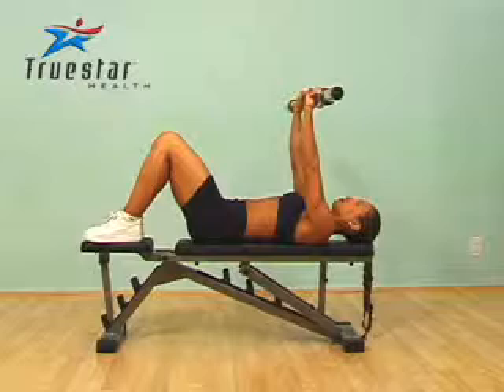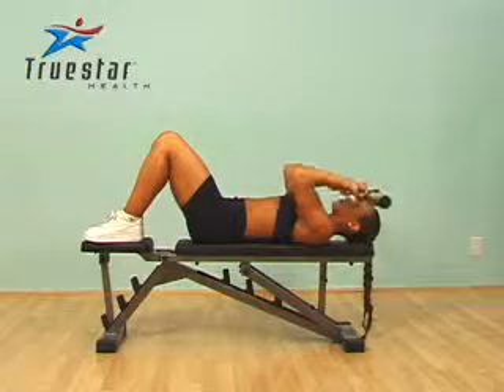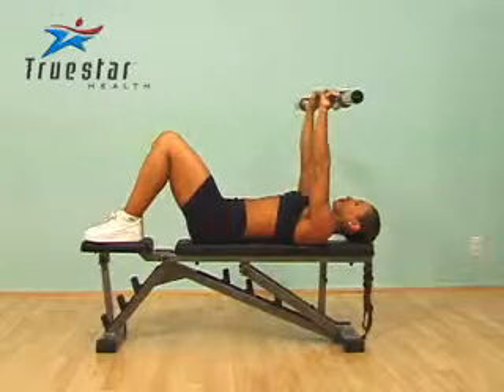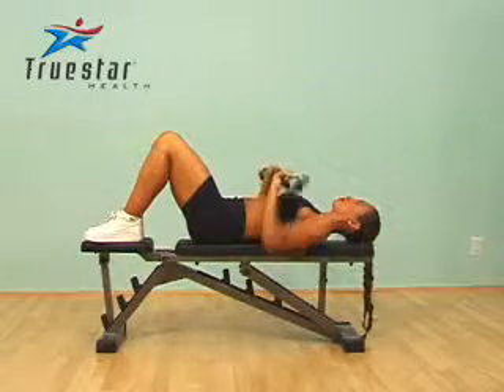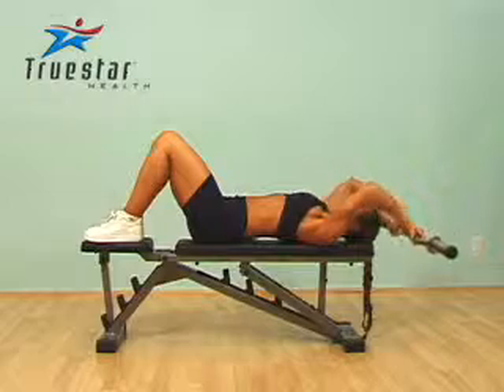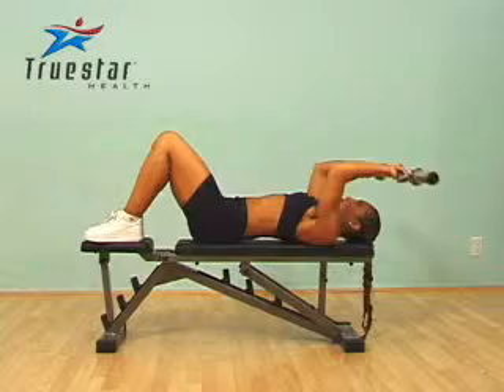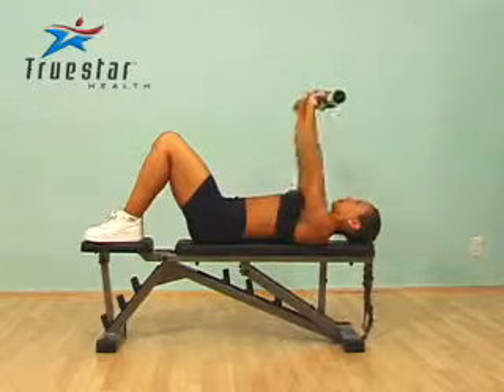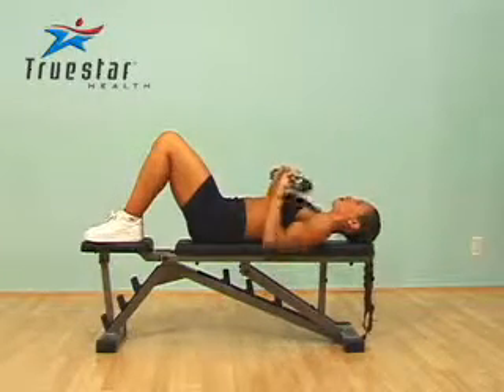3-set tricep combination Female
Lie on a flat bench with your feet placed comfortably on the floor. Hold a dumbbell in your hands and fully extend your arms so the dumbbell is directly above your shoulders.
Bend your arms, allowing the dumbbell to approach your head. Slowly straighten your arms to the starting position. Do no let your elbows flare out; try to keep them as stationary as possible.
Now, keep your arms straight and bring the dumbbell back as far as you can. From here, bend your elbows and lower the dumbbell to the bench. Straighten your arms and bring the dumbbell to the starting position, so it is directly above your shoulders.
The final part of the exercise is a straight press. Lower the dumbbell toward your chest, bending at the elbow, and then press it upward, directly in line with your shoulders. Finish in the initial position. Do not let your elbows flare outward.